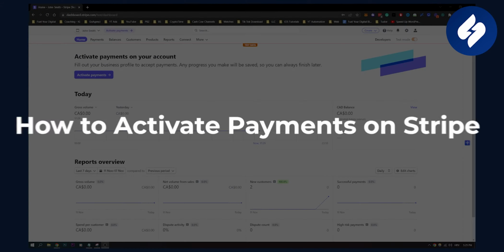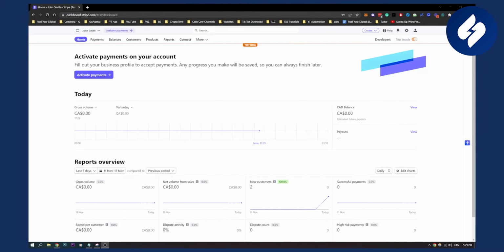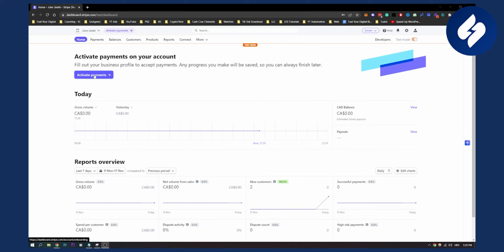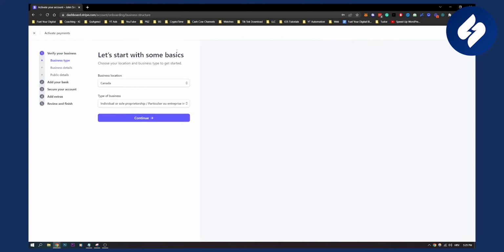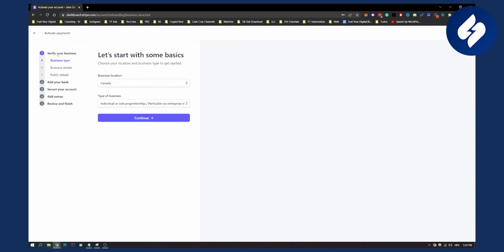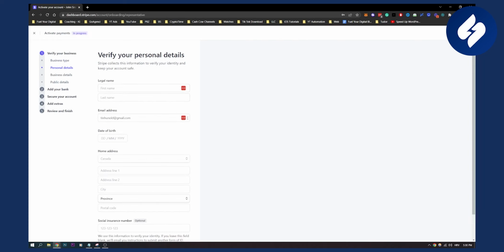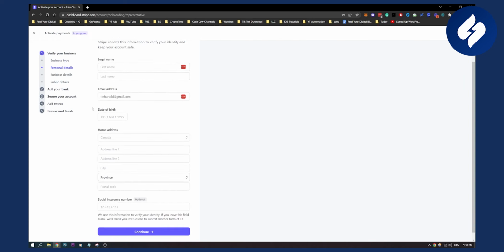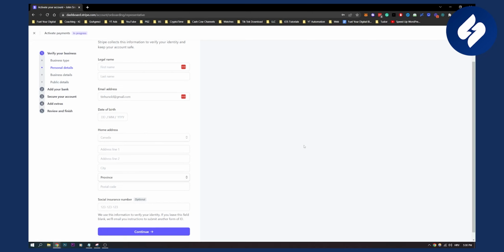How to Activate Payments on Stripe (2024)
In this video, we will show you how to activate payments on stripe